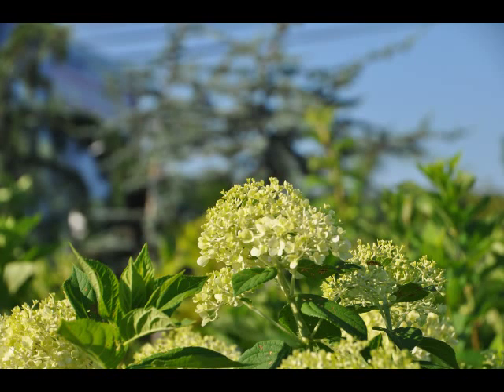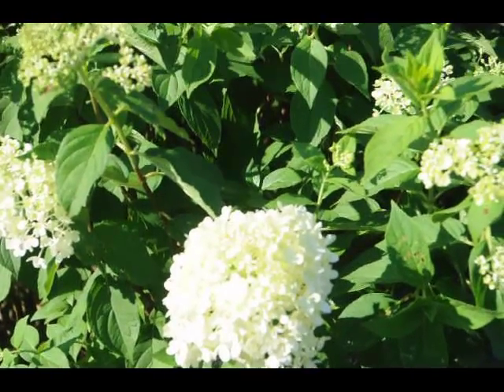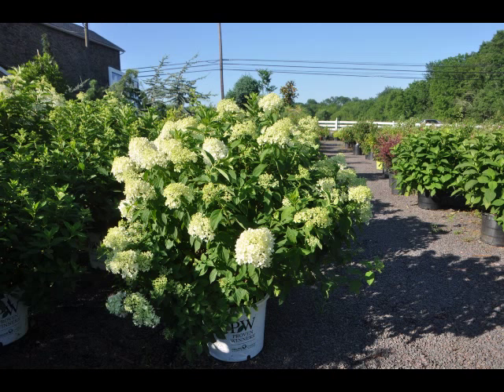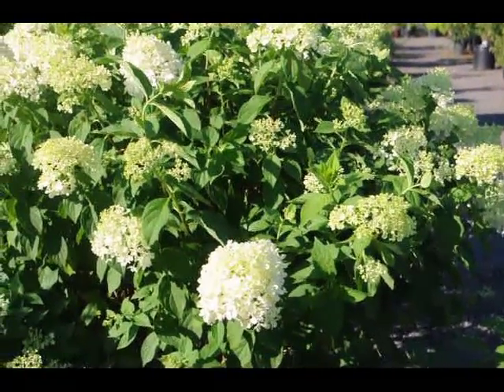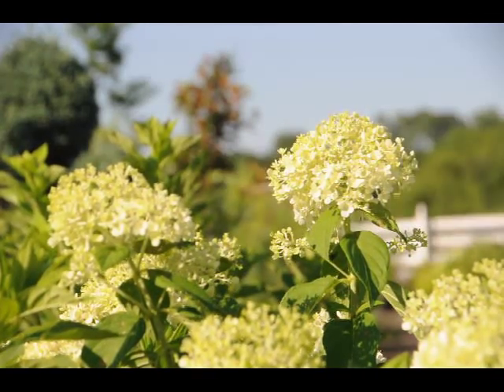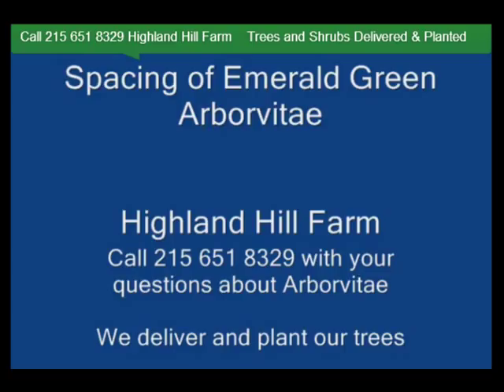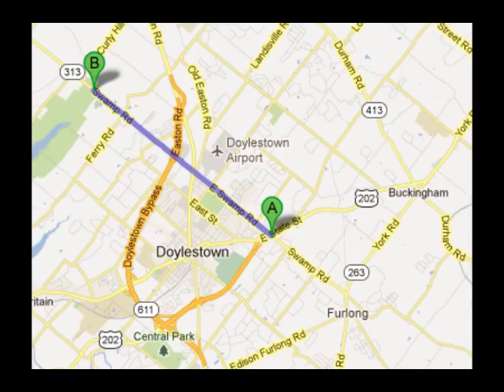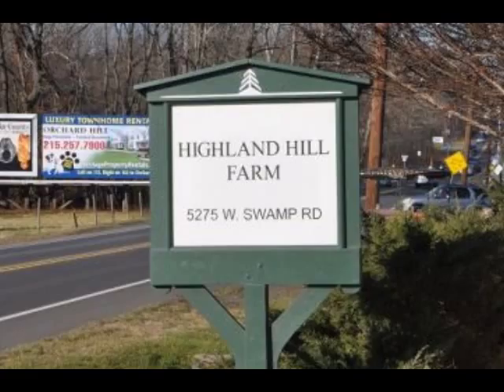Doylestown Limelight Hydrangeas XNSA